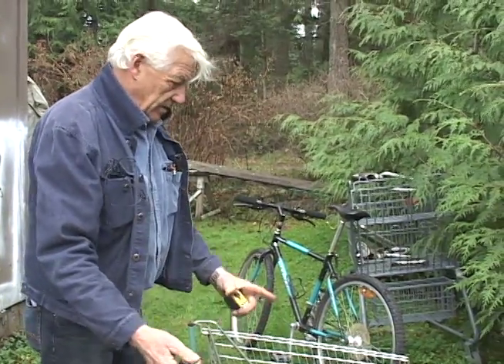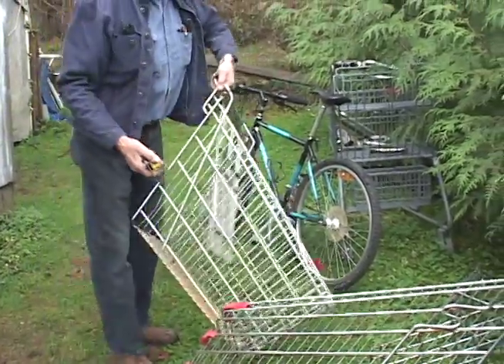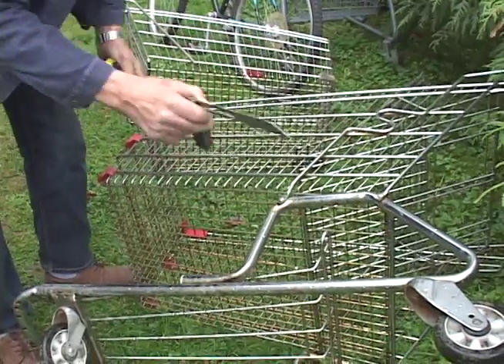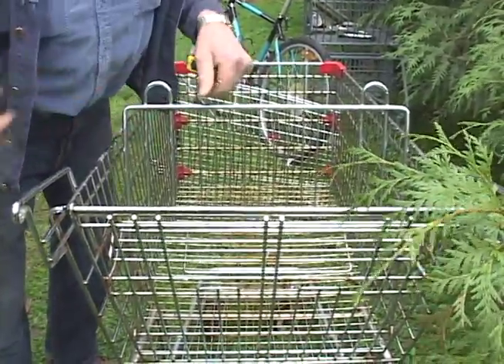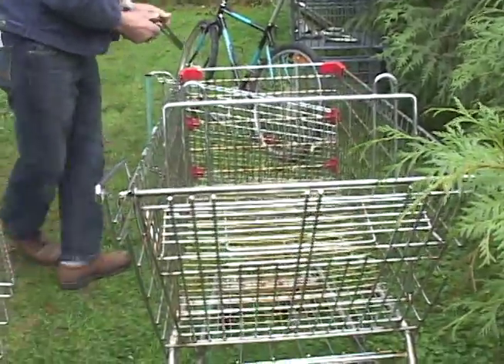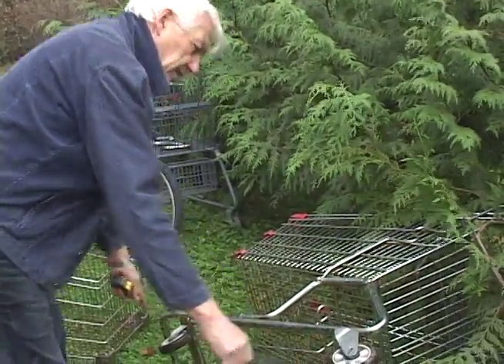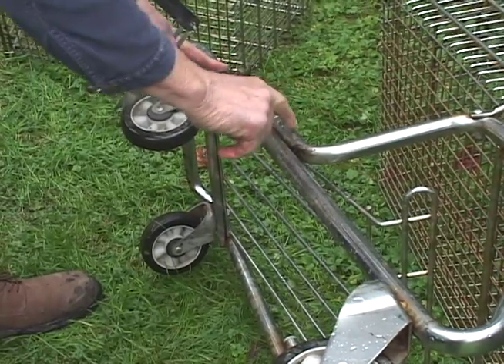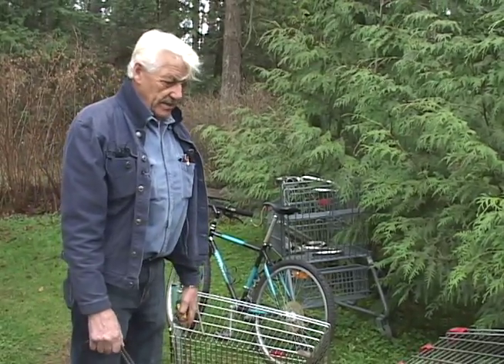Tony's Trailers - Shopping Cart Conversion Part 4 of 9 - Cutting up Shopping Cart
Part 4 of a 9 part series on how to build a bike trailer from a shopping cart and old bicycles - All parts usually free.
A tutorial, also free, by Tony's Trailers